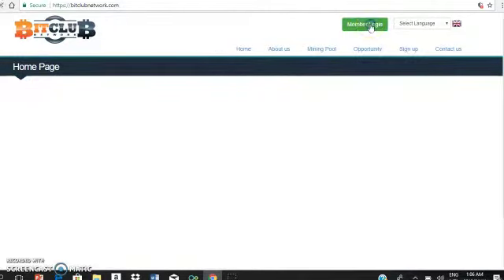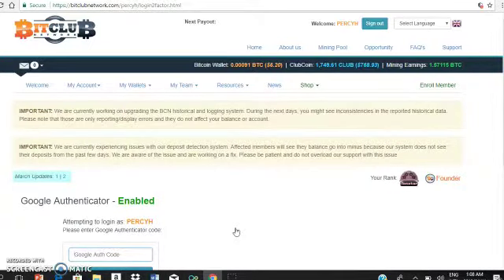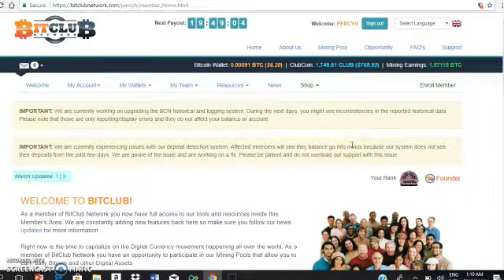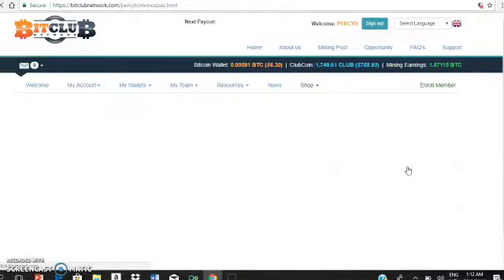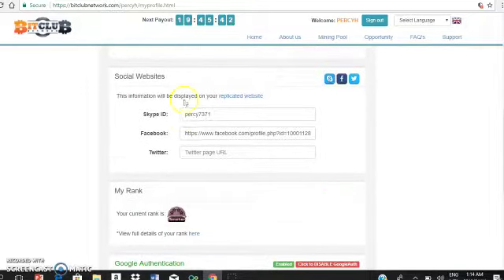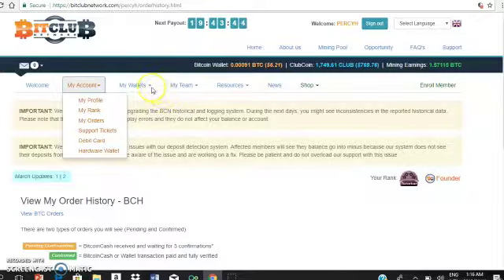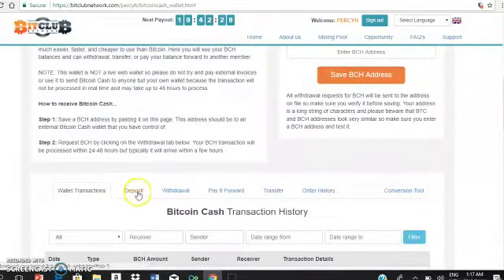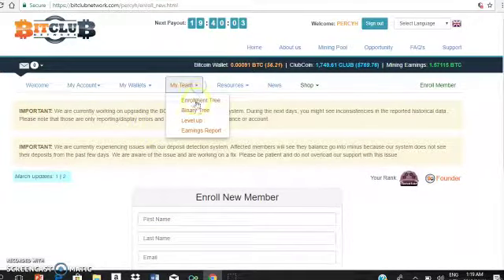Bitclub Network Harare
Back office